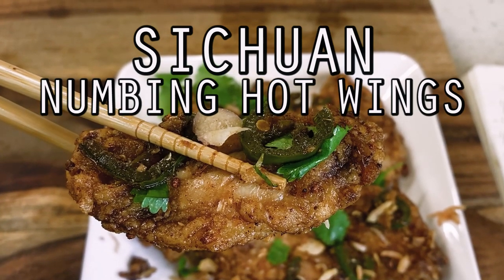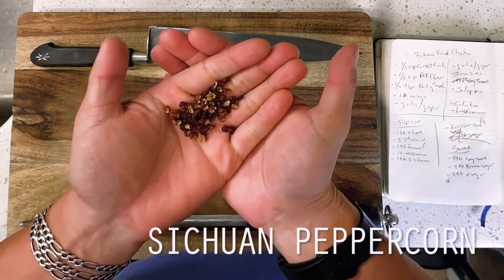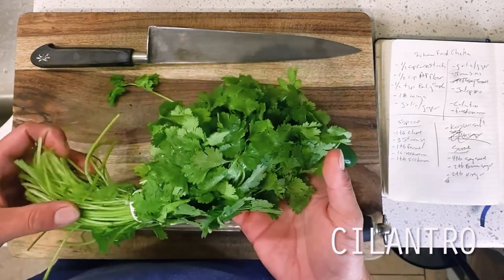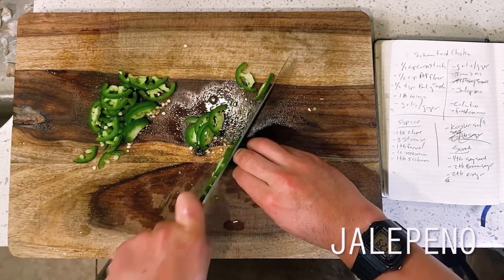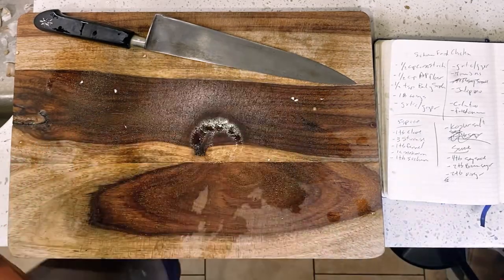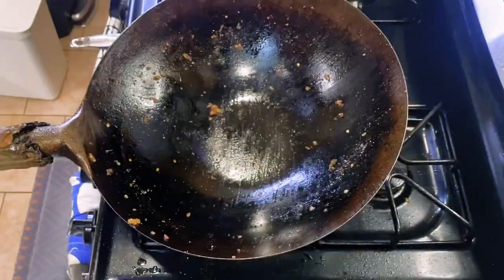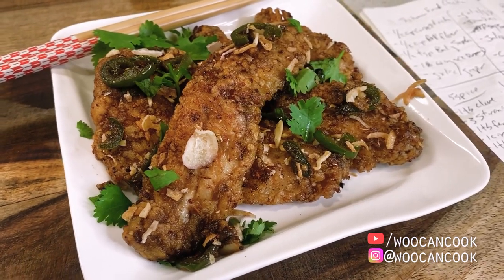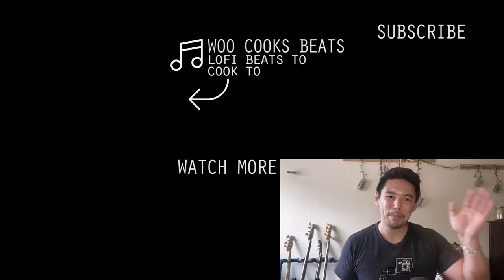Woo Can Cook | Sichuan Numbing Fried Chicken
Hello! hi everyone. Wesley here. Today we’re adding yet another installment to our rapidly growing series dedicated to fried chicken with a shot at a Sichuan style hot wing. This of course, comes on the heels of the now plethora of popcorn chicken and chicken wings that we’ve done in this series already, including the Vietnamese nuoc-cham wings, Korean gochujang glazed wings, Taiwanese popcorn chicken, Japanese chicken karaage, and just. so. so much fried chicken now.

Today’s Sichuan wings, however, will not only be leaning very heavily on the use of Sichuan peppercorn to create its signature numbing quality, but also on a freshly toasted and ground Chinese five spice blend that is absolutely going to knock the socks off of every single other pre-ground mixture that you have ever used. To pair with this, we’re also gonna draw some inspiration from a Sichuan fried pork dish from my childhood “su rou” that I’ve literally only ever had paired specifically with jalepenos and cilantro, and to be honest, I’m not sure why that is, but you better believe that’s how we’re gonna do our wings today, though. Hope you try it.

0:00 Hello Hi Everyone
1:32 Mise En Place (veggies)
2:36 Mise En Place (sauce)
3:22 Mise En Place (breading)
4:33 Mise En Place (Chinese five spice)
5:30 On The Stove (chicken wings)
6:06 On The Stove (stir fry)
6:48 Let's Eat!
7:52 Thanks For Watching!